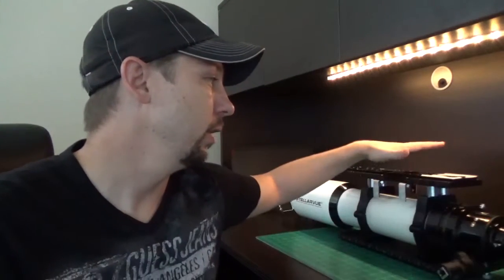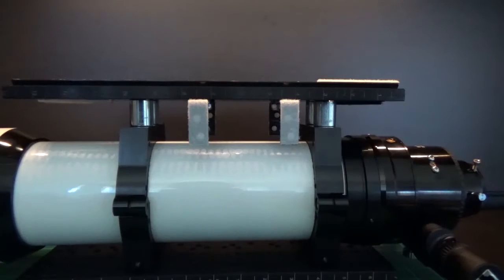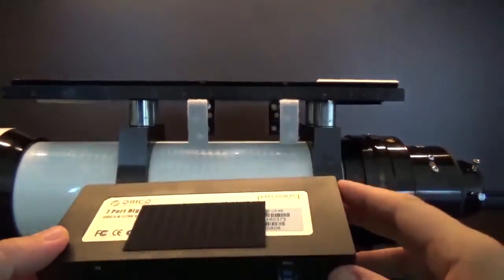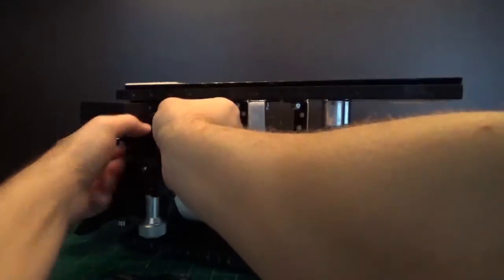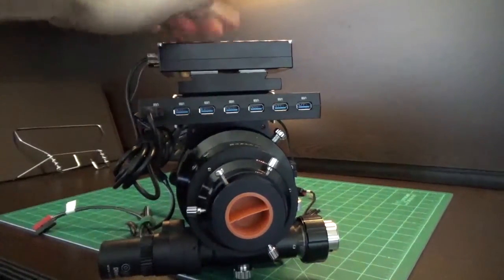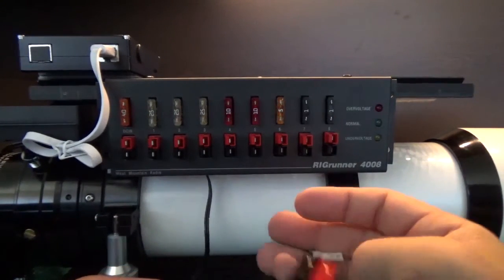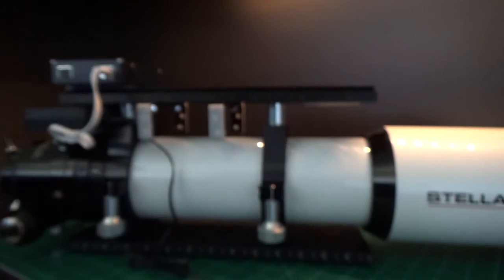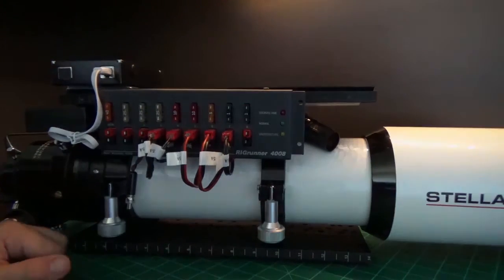Astrophotography Cable Management Part 4 - Mounting Hardware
The 4th part of my astrophotography cable management series.  I explain how to package all of your astrophotography equipment onto the telescope so it can ride piggy back with all of the cables tucked neatly inside a small area between the telescope and the equipment plate.

Because the equipment plate allows my hardware to be permanently mounted very closely I can make smarter cable management choices to reduce the amount of cable clutter I have to solve.  This cable management strategy for my astrophotography setup means that shorter cables can also be used, reducing the total mass and signal attenuation.

With the total mass reduced, the telescope mount will experience less tracking and guiding errors.  Remember the rule of thumb, load to only half the maximum capacity of an astrophotography mount if you are doing long exposure astrophotography.  This is another technique I use for doing advanced astrophotography.  The telescope and mount are better optimized for each other.